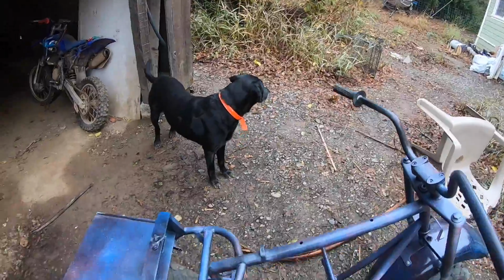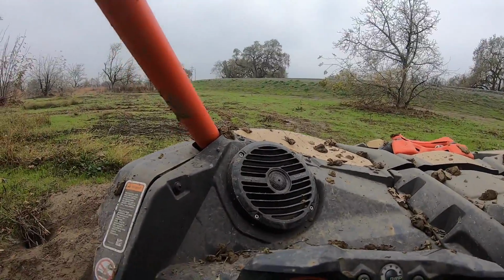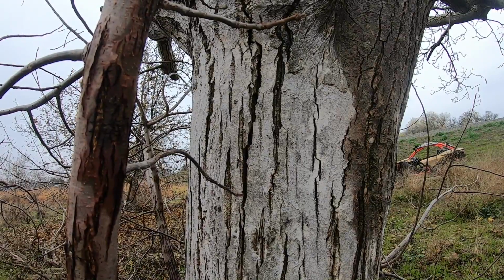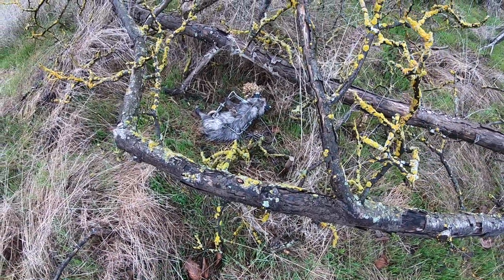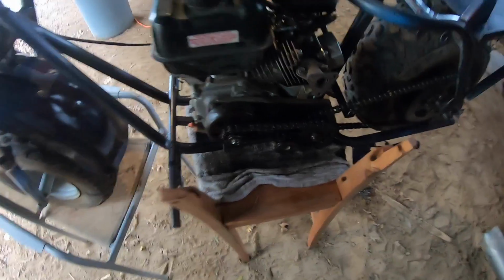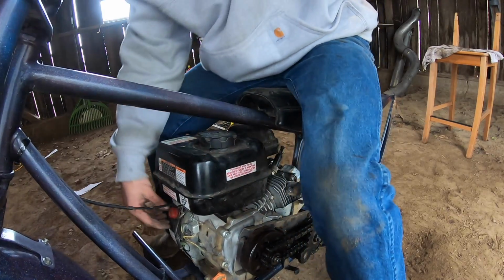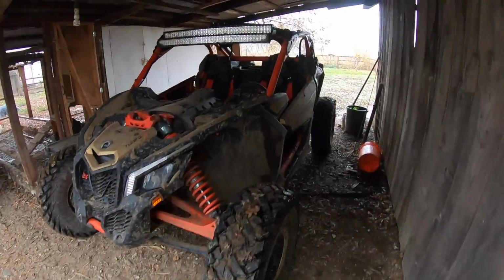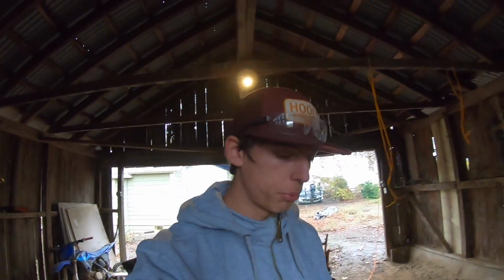BODY TRAPPING in my OLD BACKYARD ORCHARD (SURPRISING CATCH)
Build UPGRADE links:

BORGWARNER TURBO
Fass 150 Lift pump
XDP Sump
Skyjacker Softride Leveling coils
Bilstein 5100 series front shocks
Bilstein 5100 Rear shocks
aFe intake horn
Sinister diesel grid heater delete
MBRP turbo back
aFe Cold air
Edge CTS2
Edge Comp Box Hot unlock
150 hp DSS Injectors: no link
Glowshift maxtow gauges: no link
Soflo 8inch diamond stack: no link
4th Gen bumper brackets
LIGHTBAR IN BUMPER
ARP HEADSTUDS
BATTERY JUMPER
Camera Equipment:

Sony A6300
Rode Video Mic PRO
Joby tripod
GoPro Hero 3 (Black and Silver)